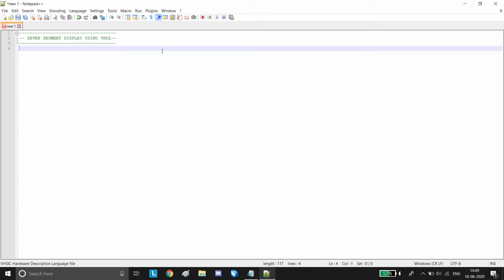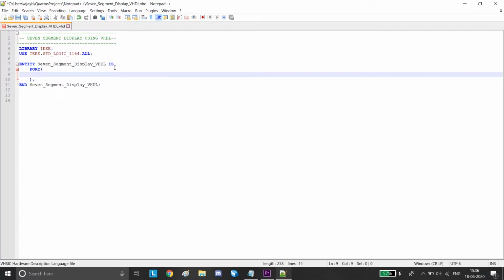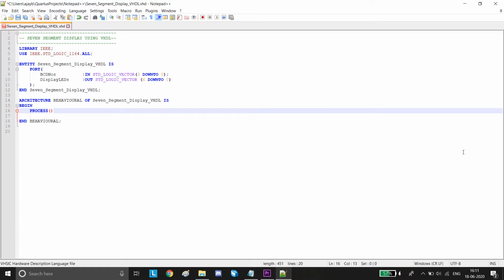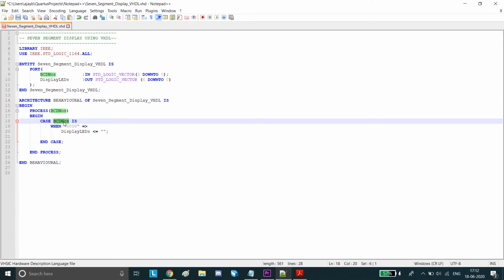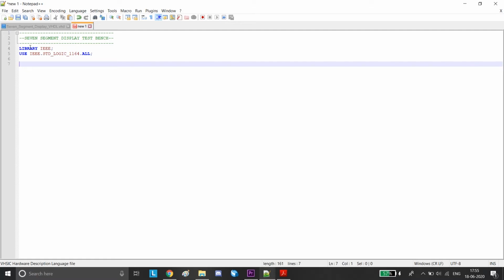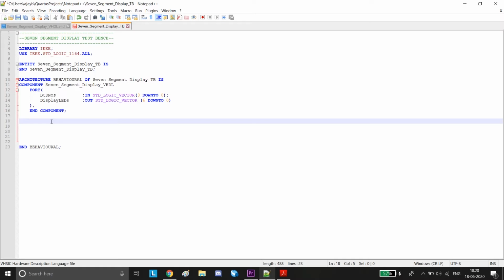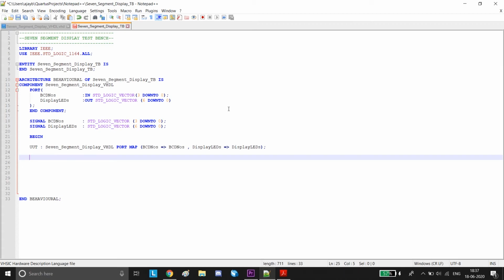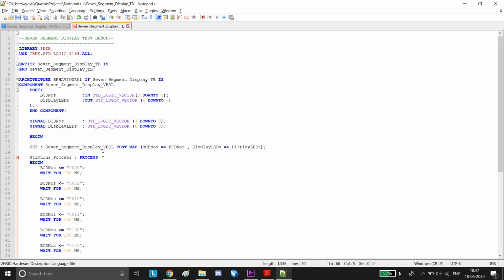Designing Seven Segment display in VHDL